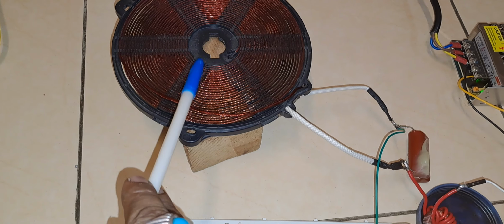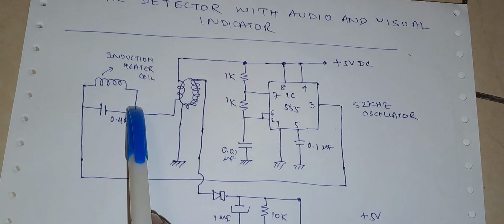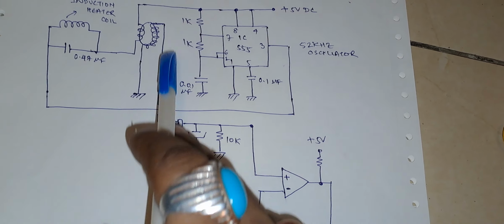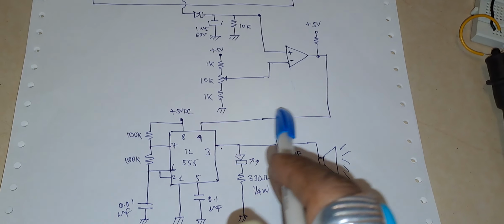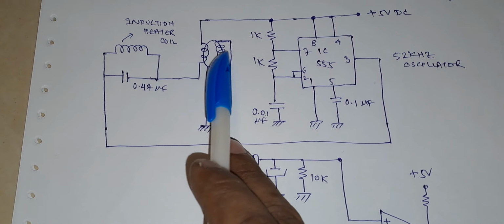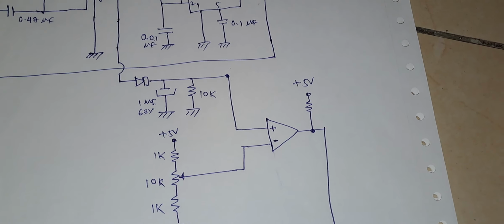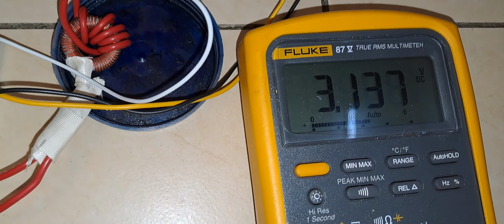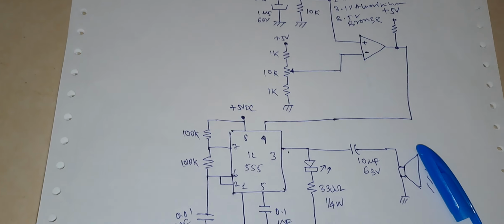Metal detector with Audio tone and visual indicator. Whatsapp (+91)9163954390